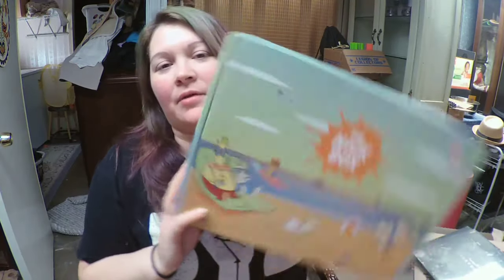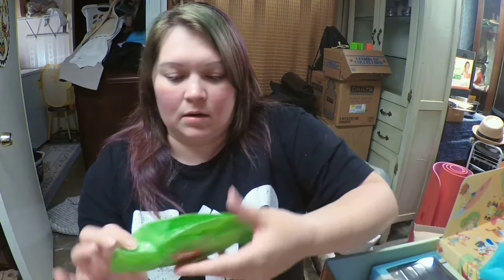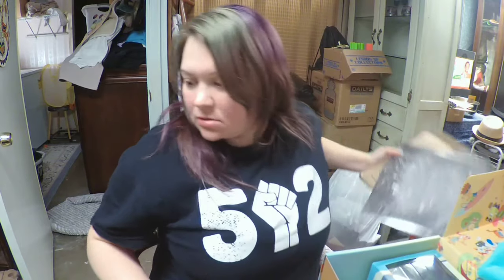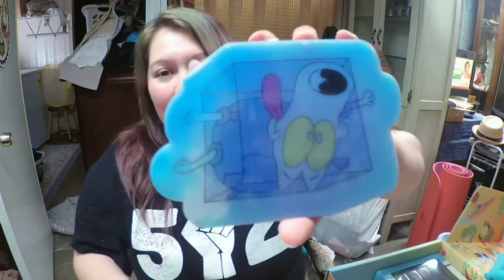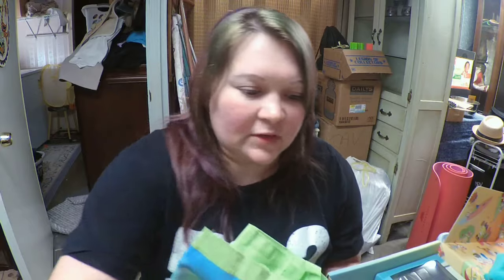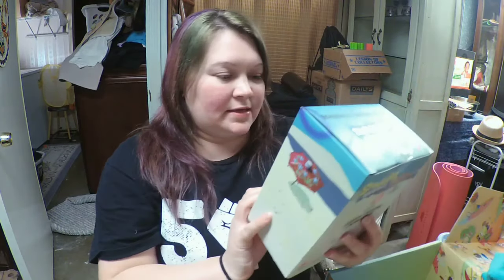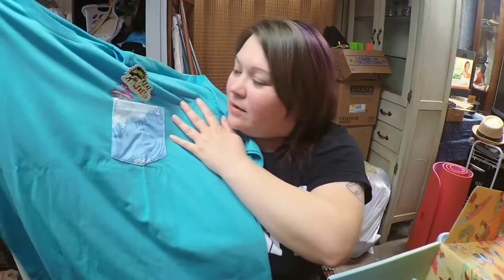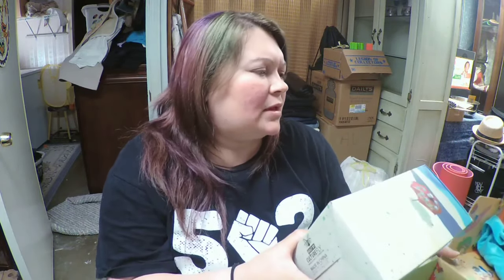2020 - THE NICK BOX SUMMER UNBOXING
The Subscription Box: The Nick Box
The Cost: $49.99 + $7 S/H
The Products: a mystery selection of ’90s Nickelodeon-related clothing, accessories, toys, and more!
Ships every 3 months.

GET YOUR SUB BOX.

Doki Doki/Japan Crate:
Www. Japancrate.com

ALSO Ill have items for sale soon: